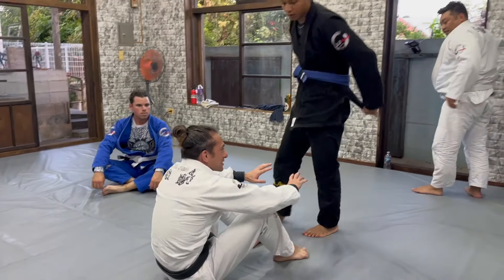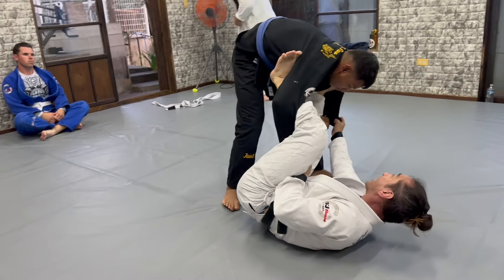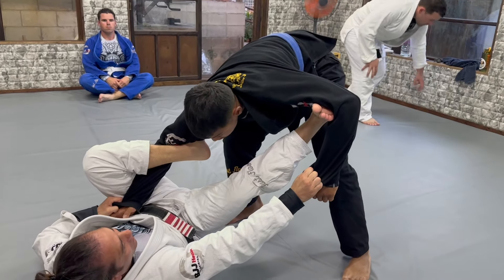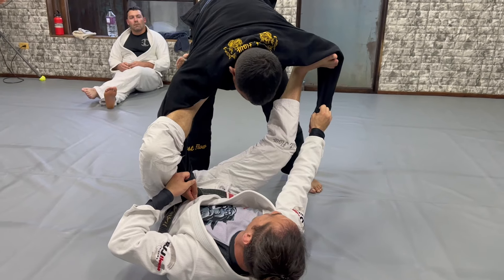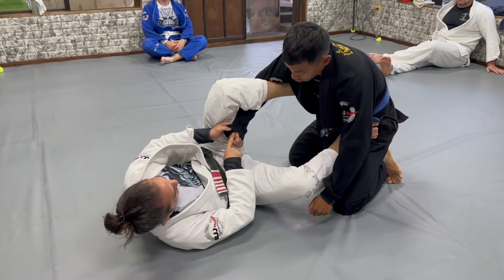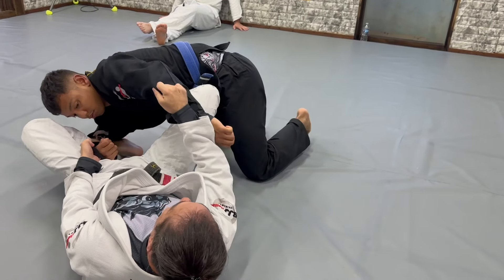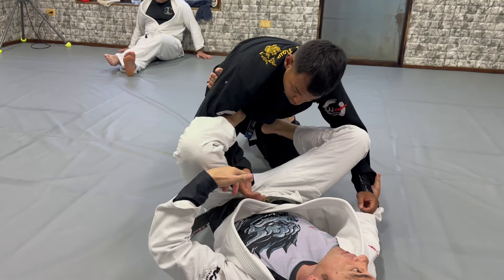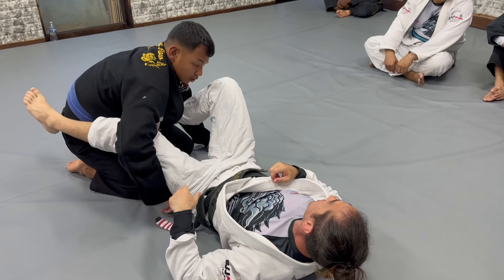Spider Guard Vs Lasso Guard / Concepts #12 "BJJ from Okinawa"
Welcome to our extensive video series focused on one of Jiu-Jitsu's most dynamic positions – the Spider Guard. This series is your ultimate resource for mastering both offensive and defensive techniques from this pivotal position. Whether you're a novice learning the basics or an advanced practitioner looking to polish your skills, these videos are tailored for all levels.
Deep Dive into the Spider Guard: We kick off with an in-depth look at the Spider Guard, exploring its significance in Jiu-Jitsu and the fundamental principles that underpin it.
Attacks from Spider Guard: Transition from defense to offense with our series of attacking strategies. These videos will walk you through potent submissions, control techniques, and transitions to enhance your effectiveness from the Spider Guard.
Drills and Exercises: To solidify your learning, we include specific drills and exercises aimed at improving your mastery of the Spider Guard.
Real-Life Applications: Understand how to implement these techniques in sparring and competition settings, adjusting to various types of opponents and situations.
👍 Whether you're looking to escape a difficult spider guard or dominate with strong attacks, this series has got you covered. Each video is packed with insights, tips, and hands-on demonstrations to boost your Jiu-Jitsu performance.
Dive in and raise your Half Guard game now!